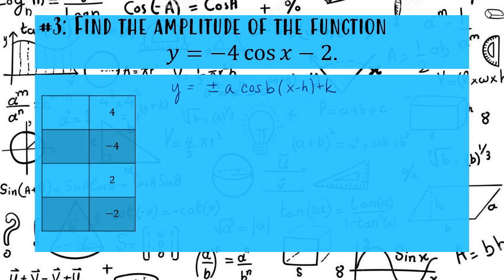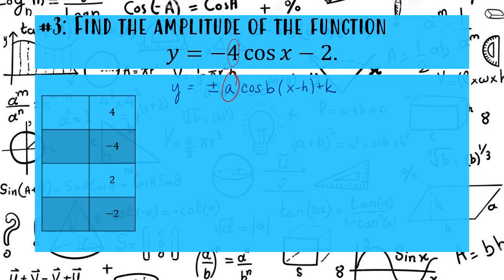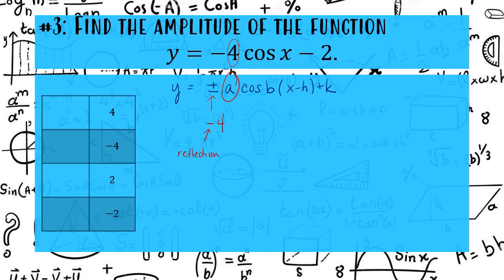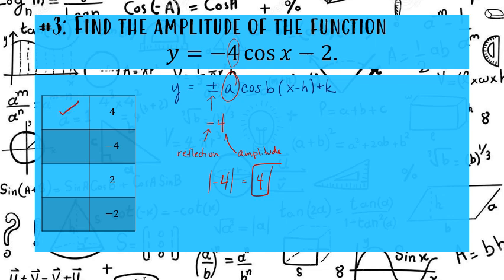Unit 8 REVIEW #3 Video